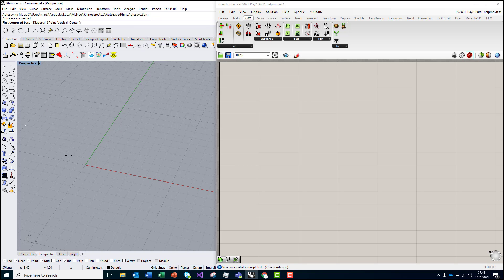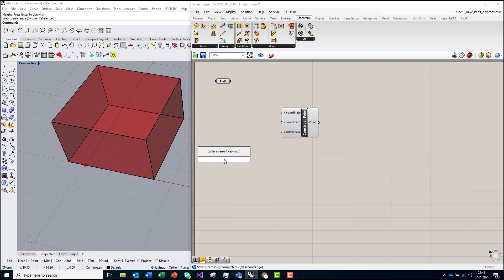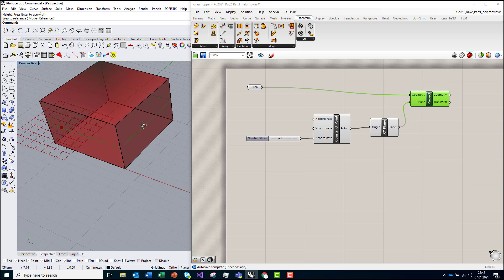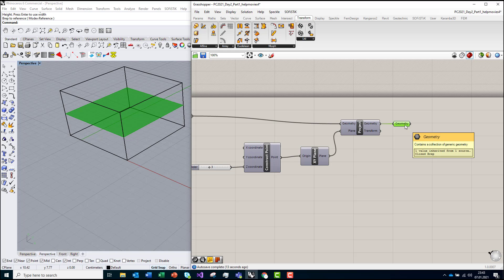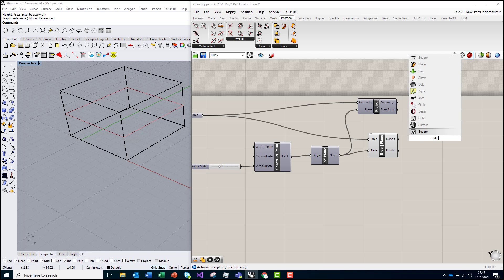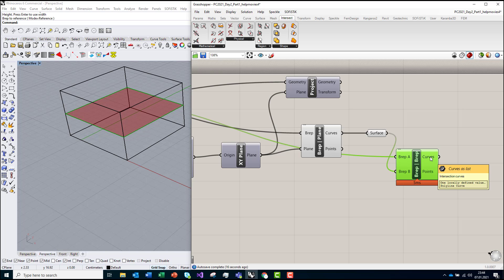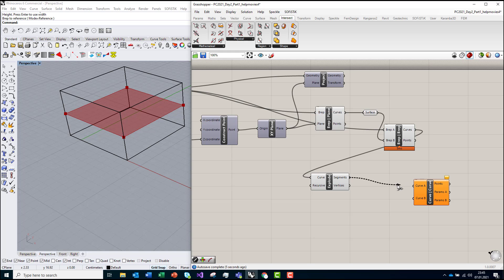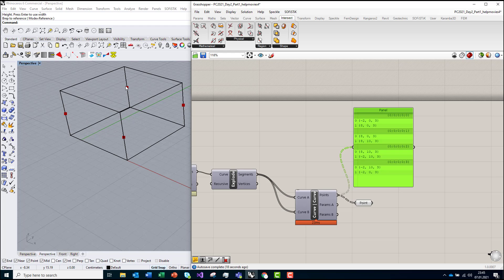PC2021 Day2 HelpMovie7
Parametric camp 2021 Help Movies. Short movies that explain commands.